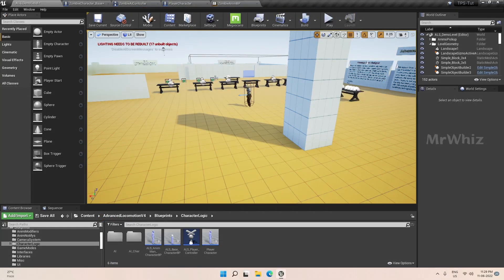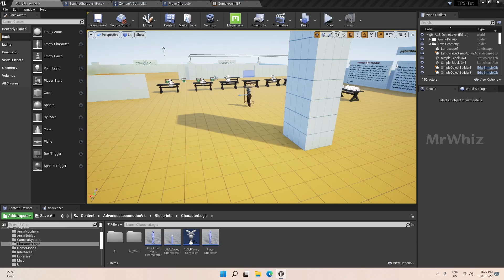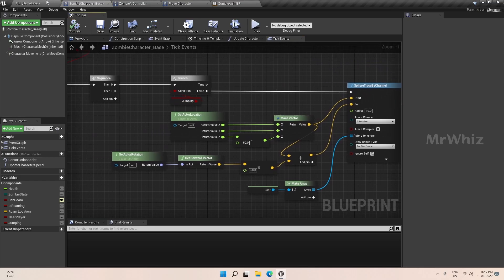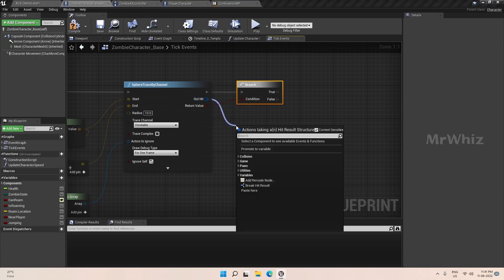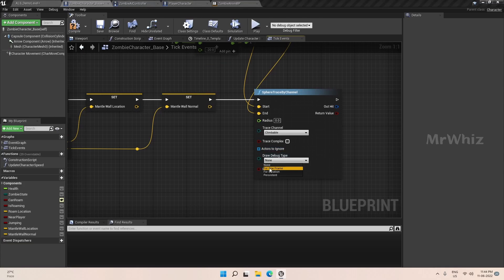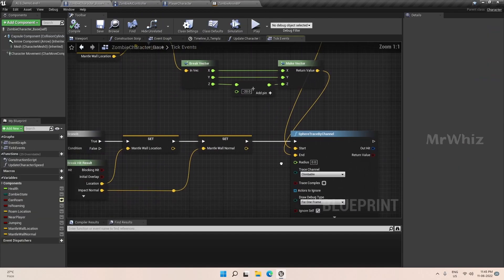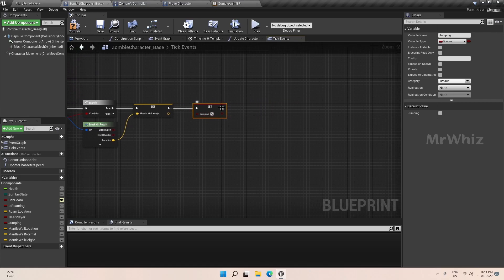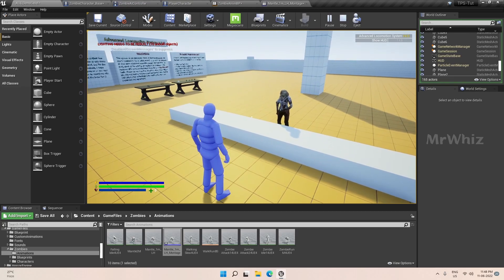UE4 ALSv4 TPS - 136 - Zombie AI - AI Mantle - AI Climb - Zombie Mantle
ALSv4 TPS - 136 - Zombie AI - AI Mantle - AI Climb - Zombie Mantle

TPS v1.9 Template Update - [ Download ]

This template is fully compatible with UE4 and UE5

Chapter

00:00 Introduction
01:04 Tracers Event
04:40 Test 01
05:00 Set Variables
06:05 Height Trace
08:19 Test 02
09:04 Set Variables
10:15 Setup Montage
11:27 Test 03
11:50 End Cards